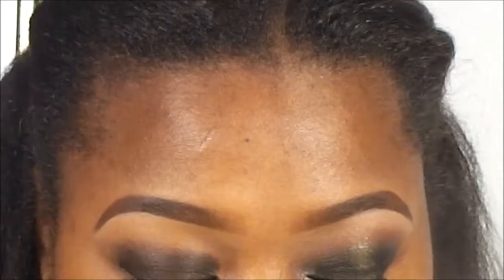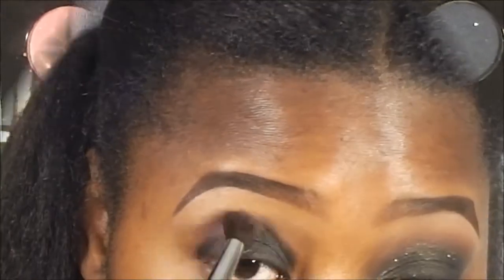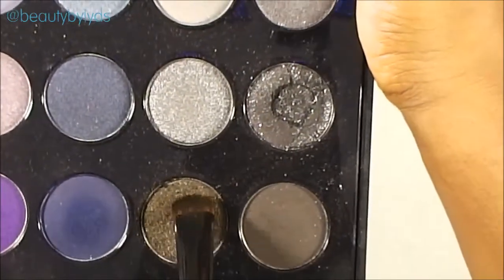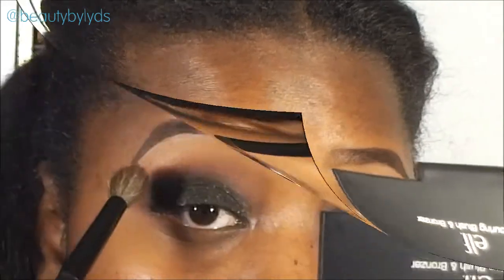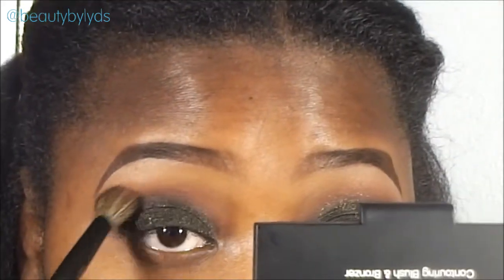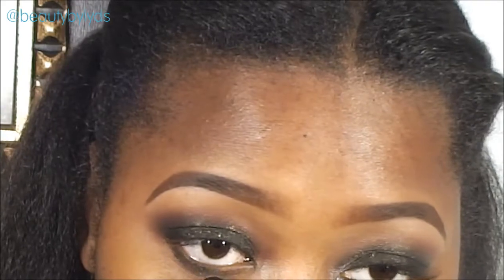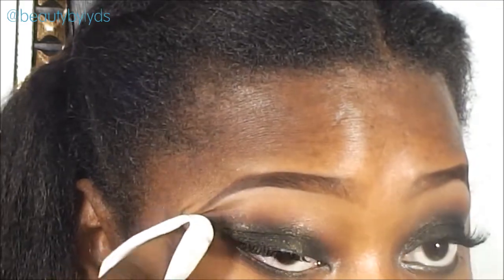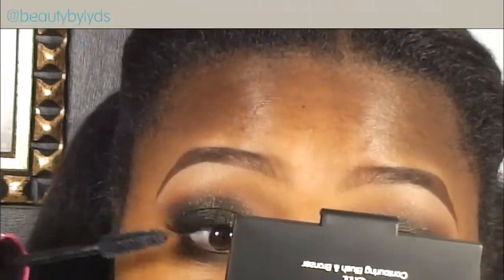SIMPLE: BIRTHDAY LOOK #1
*READ ME*

Hey guys! MY BIRTHDAY is coming up on the 30th and so are the holidays so I thought I'd do a makeup tutorial about looks i would wear for the occasions and also on a night out. Hope you guys enjoy it, This will be my number one look. More coming.

ITEMS USED IN ORDER

EYES
BhCosmetics Smoky eyes Edition Palette

FACE
Phillips Milk Of Magnesia
LA Girl Concealer -
Lancome Ultra Teinte Foundation
MAC MSF Deep Dark
ELF Contour Kit

LIPS
MAC's RiRi Woo

Some Videos YOU will find Interesting

That's it!!